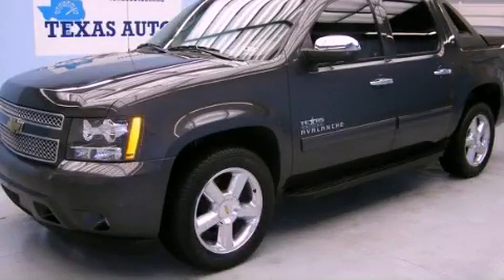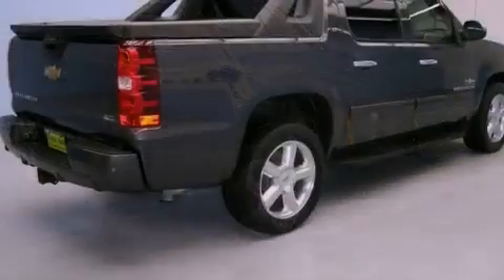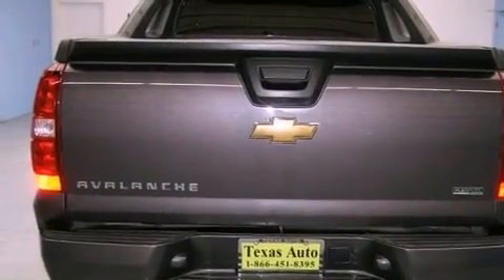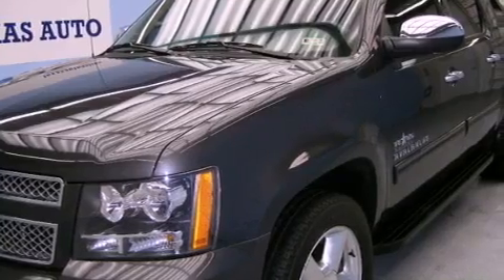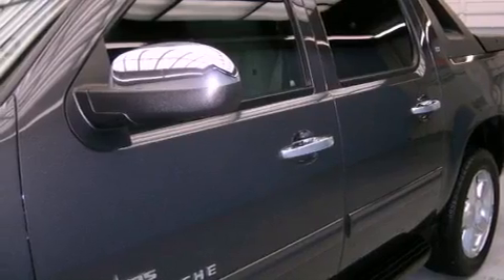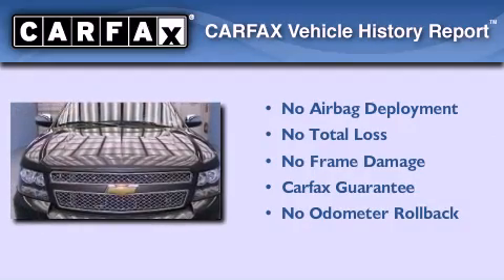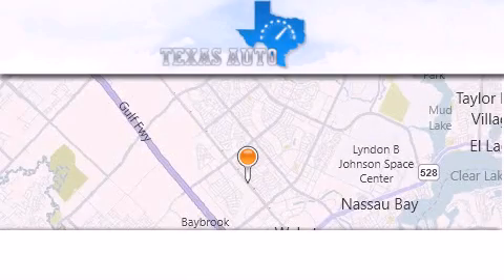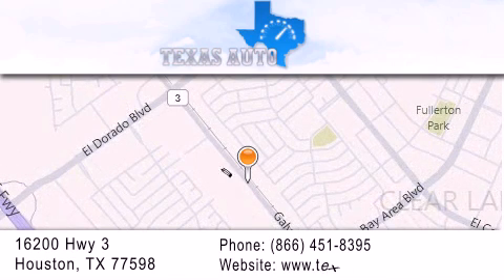2011 Chevrolet Avalanche Austin TX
Year : 2011
 Make : Chevrolet
 Model : Avalanche
 Engine : Vortec 5.3L V8 SFI FlexFuel
 Trans . : Automatic
 Exterior : Gray
 Miles : 18,780
 Interior : Gray

 2011 Chevrolet Avalanche Houston TX